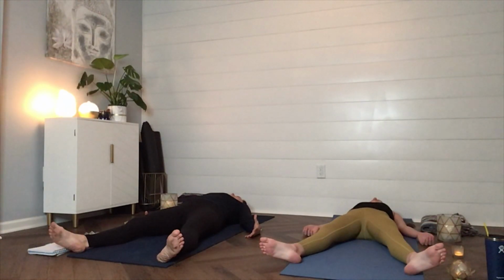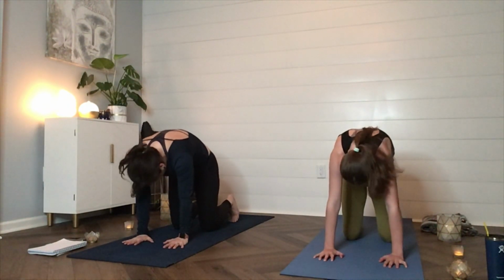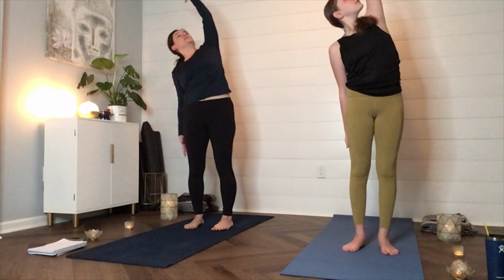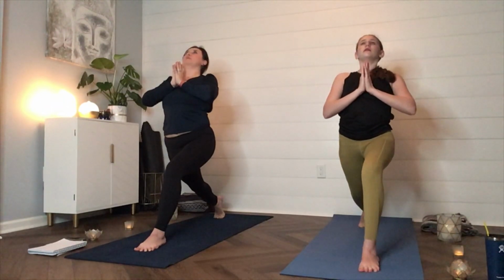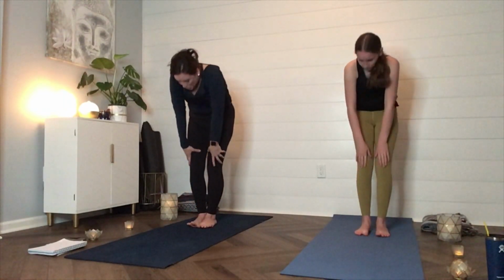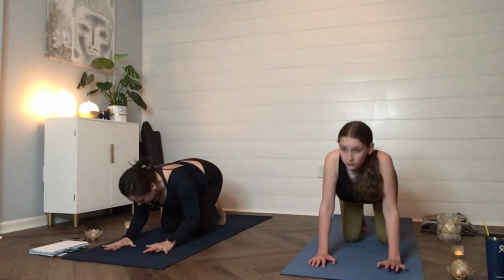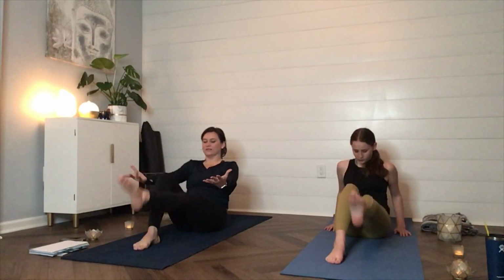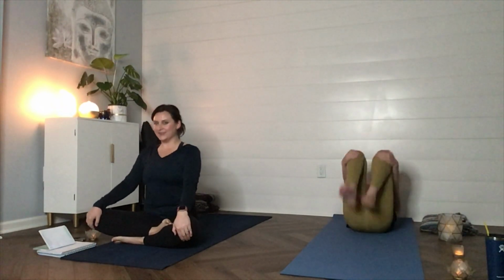Gentle Mindful Flow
My teenage daughter, Olivia, joined me for this gentle, mindful flow. This is a perfect foundational class with lots of easy to follow cues. This class is filled with words of encouragement and love to leave your soul & heart happy. ❤️

Much Love & Gratitude,

Megan